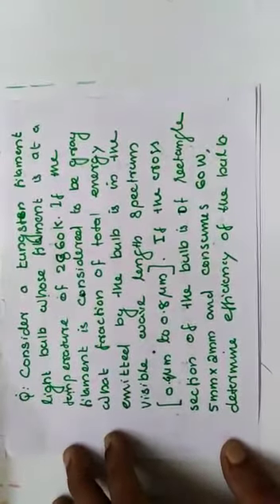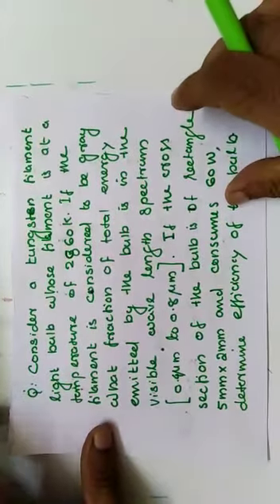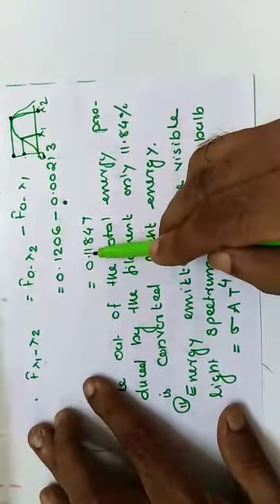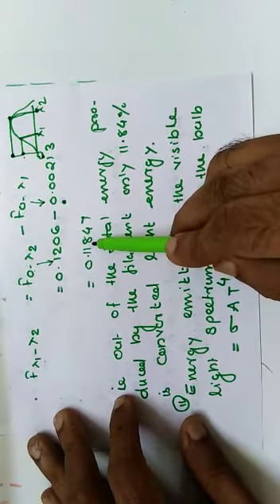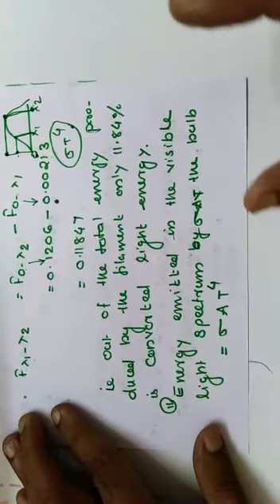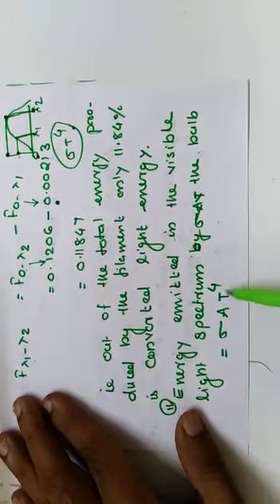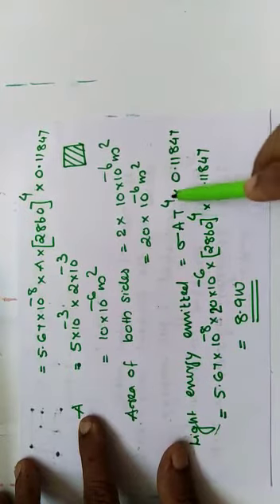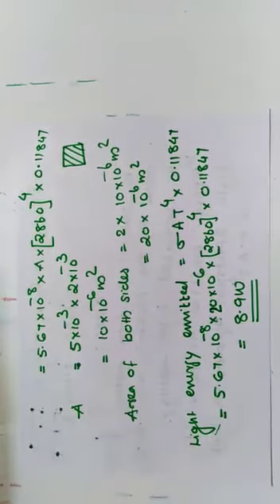16 May 2020